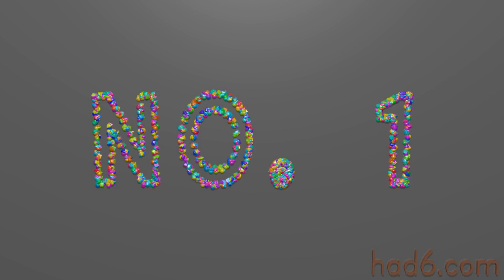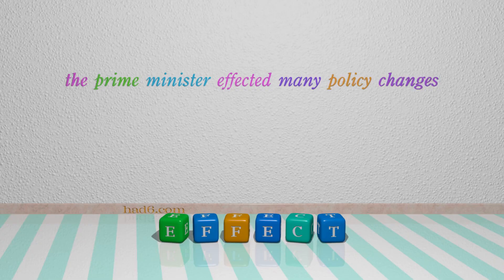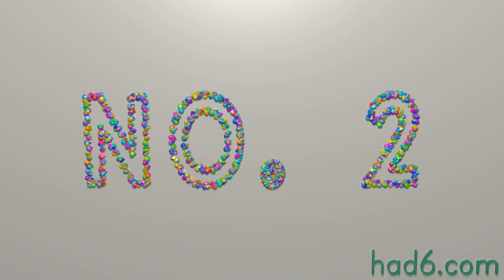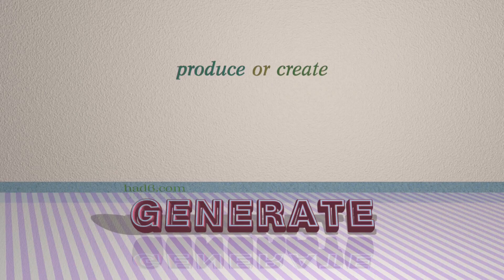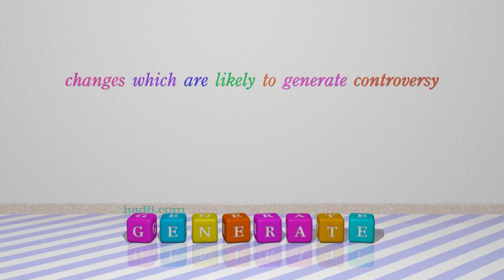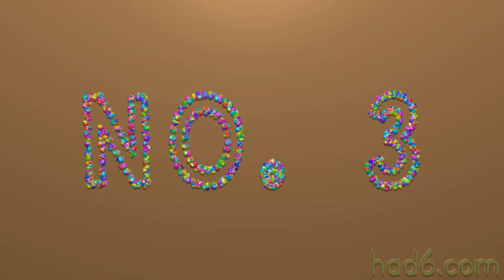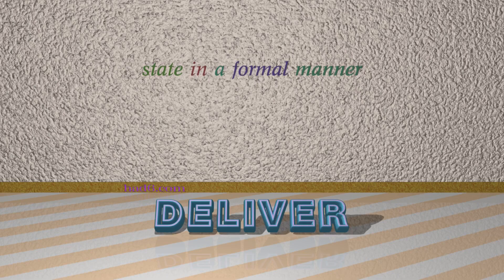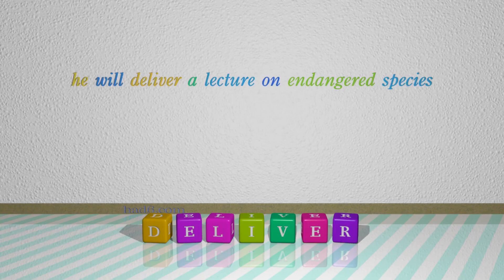make - 8 verbs which mean make (sentence examples)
This video examines make as a verb. Here, 8 verbs, which have meanings similar to that of make in standard English, are introduced through sentence examples. These synonyms help you to remember the meanings of this group of words for improving your vocabulary.